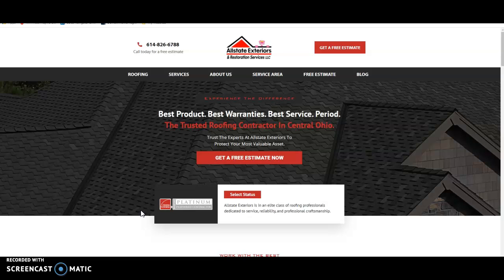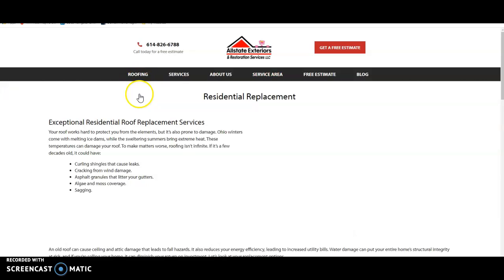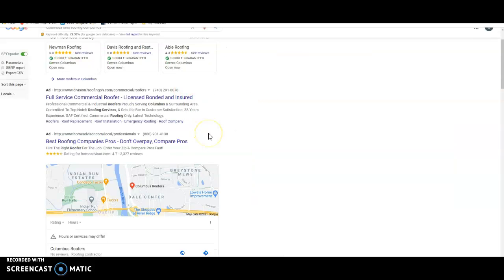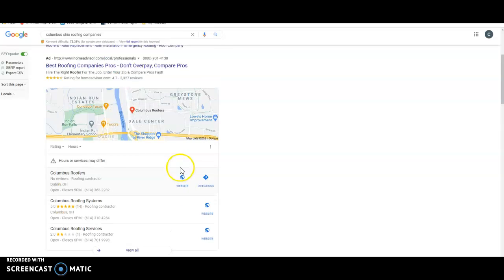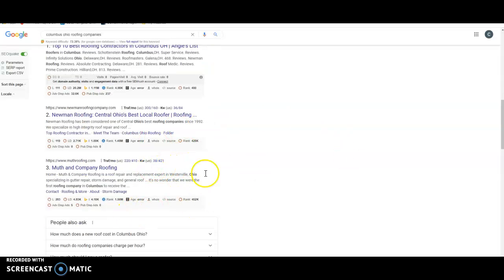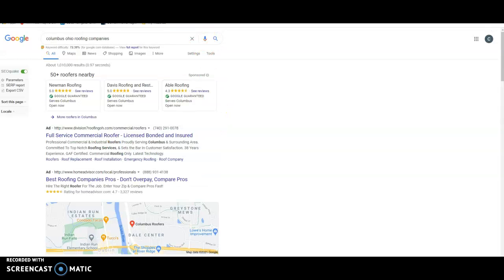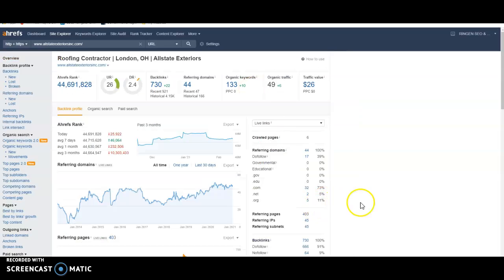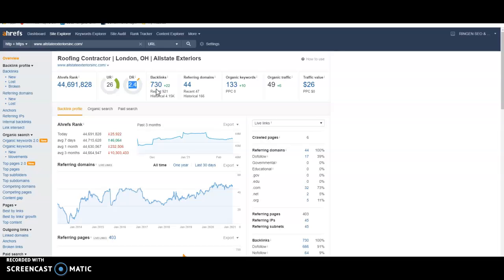Allstate Exteriors & Restoration Services LLC - Web Review